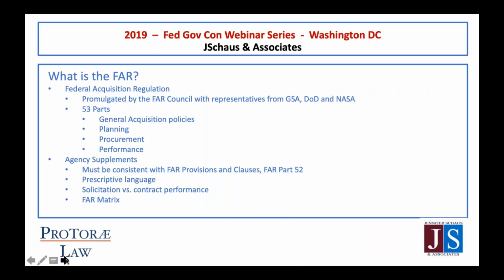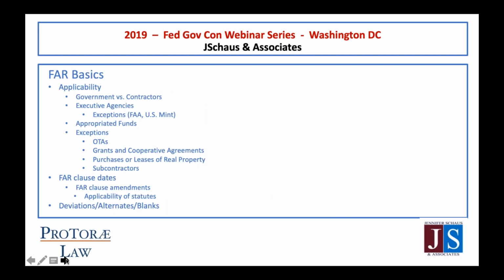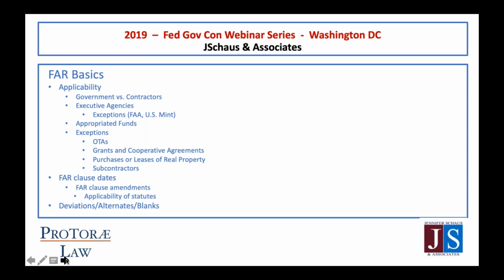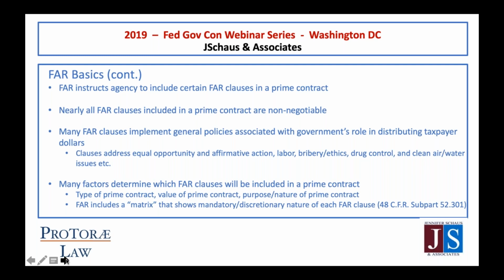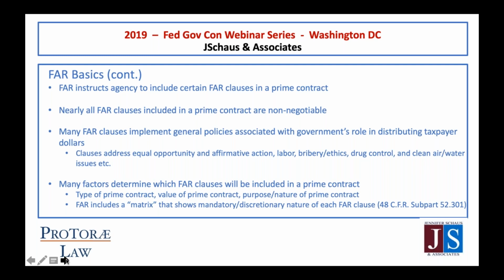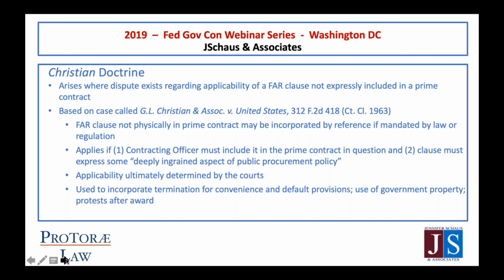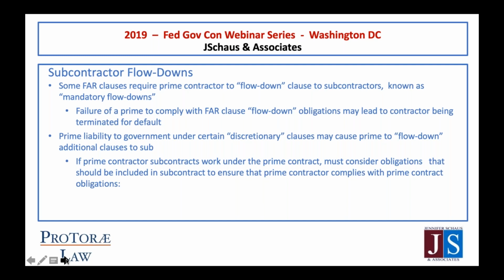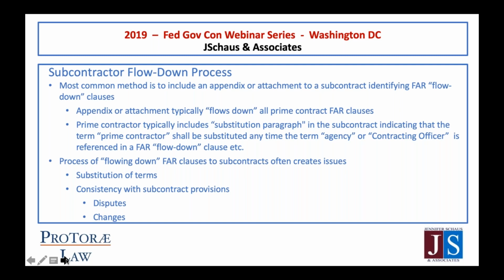Government Contracting - FAR Compliance - Best Practices For Primes - Win Federal Contracts